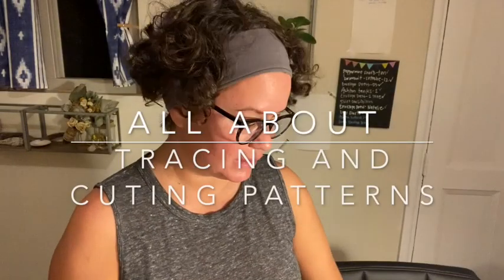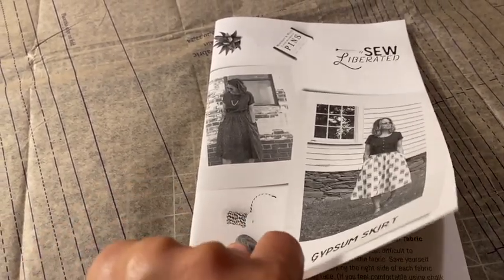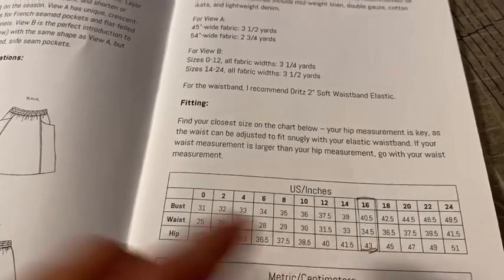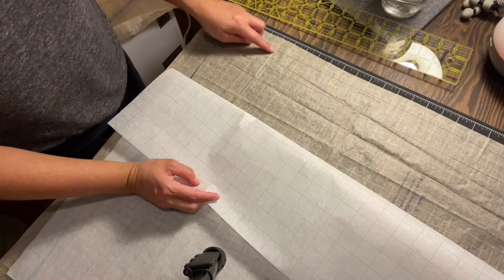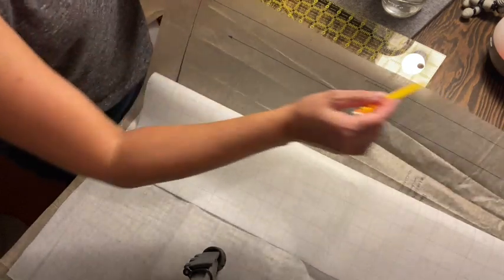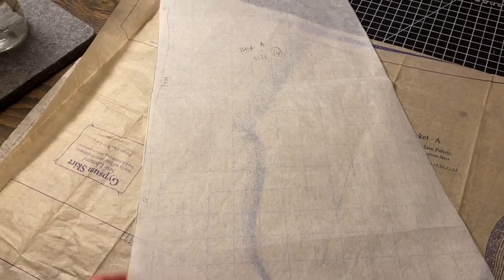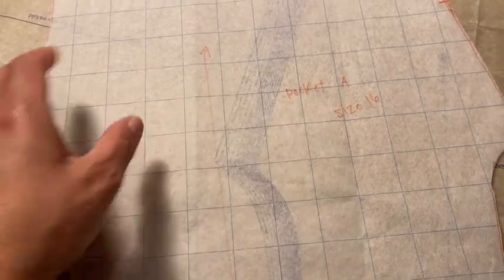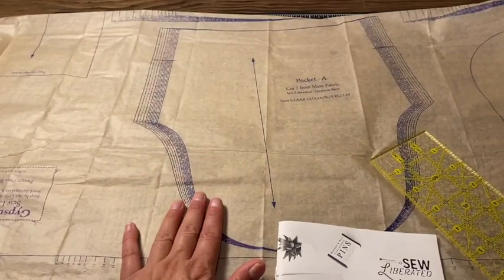All About: Pattern Tracing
Pattern Tracing for beginners.